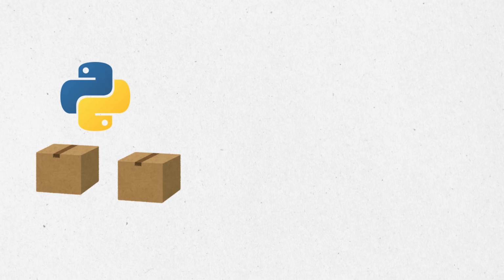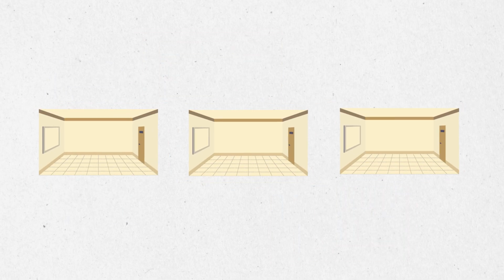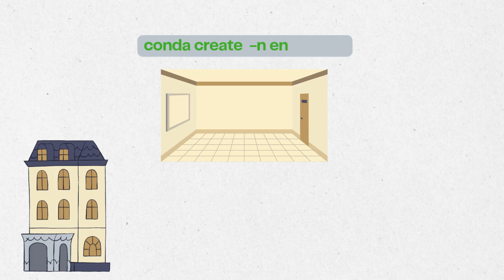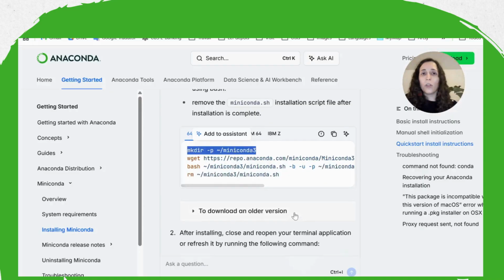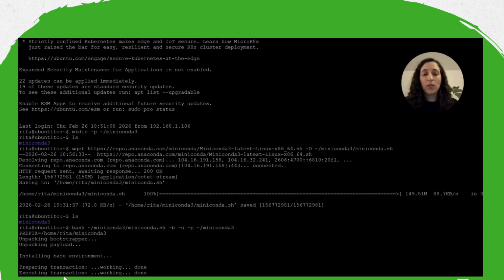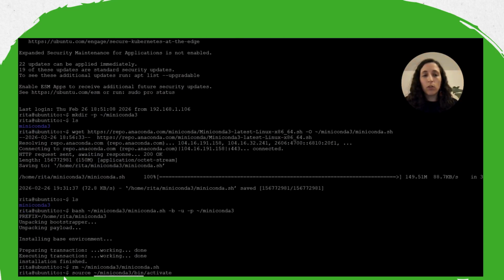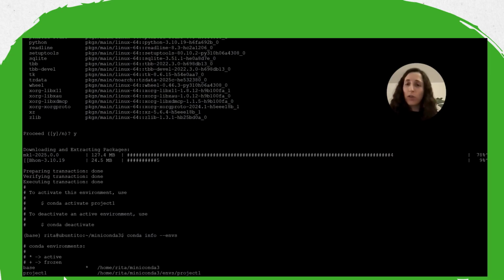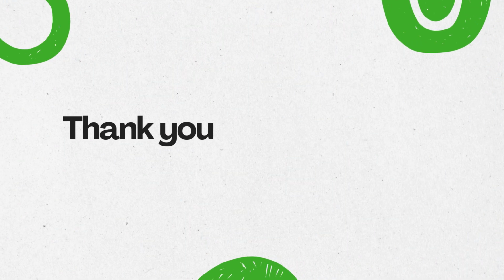Conda Environments Made Simple: a beginner walkthrough + pratical examples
If you’re coding in Python and things sometimes break after installing packages, this video will help you understand why and how Conda can prevent it.

A simple and beginner-friendly explanation of Conda environments, showing how Python setups can be isolated and managed safely, along with practical examples to demonstrate how environments actually work.

Clean environments, reproducible projects, and fewer surprises 🐍✨

00:00 Intro
00:28 Concept
03:35 Practice